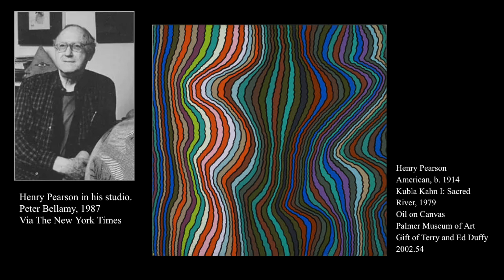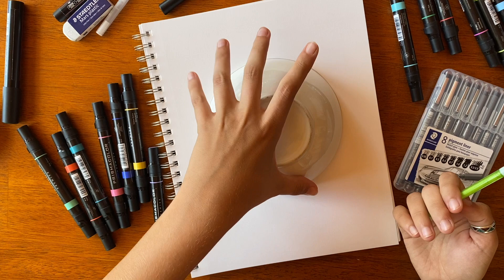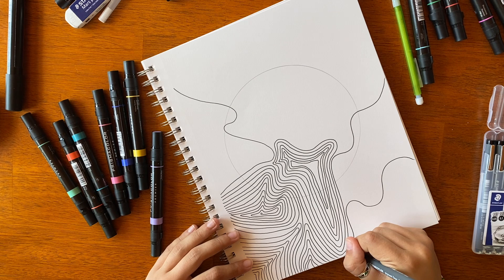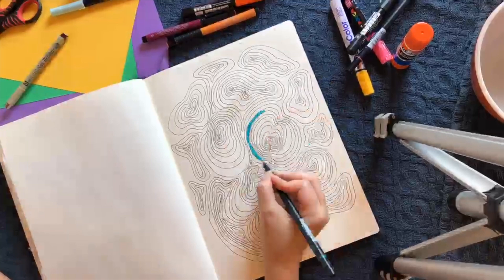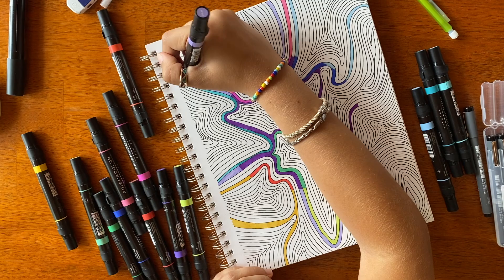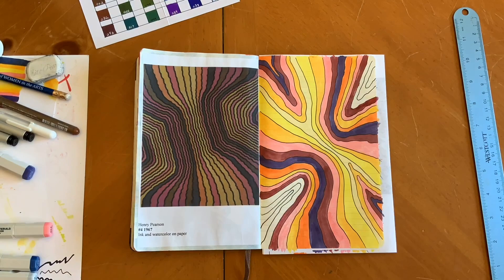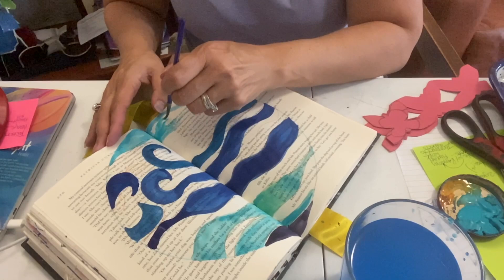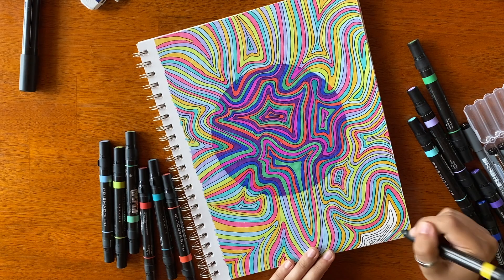#3: Palmer Museum Sketchbook Series -- Henry Pearson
Palmer Museum of Art video series featuring sketchbook ideas inspired by the museum collection. This video features artist, Henry Pearson and his abstract, Modernist work that highlights lines, color, contrast and rhythm.